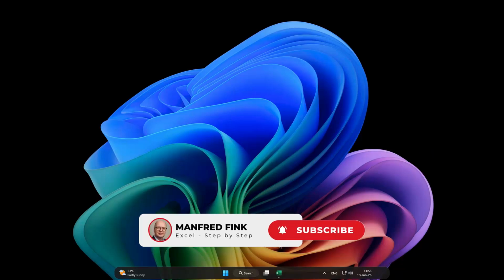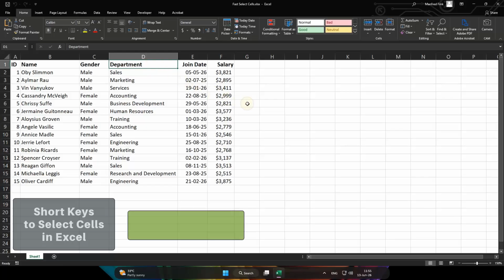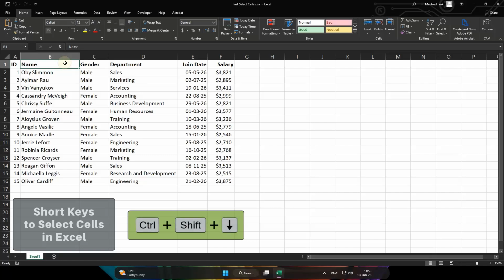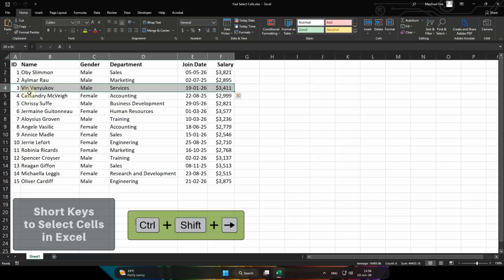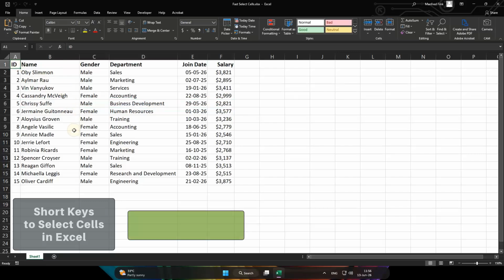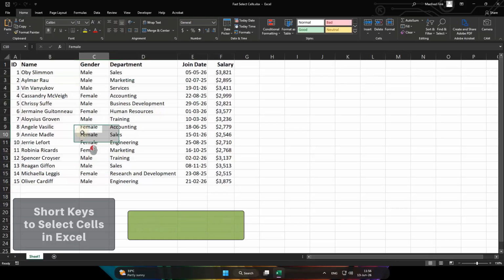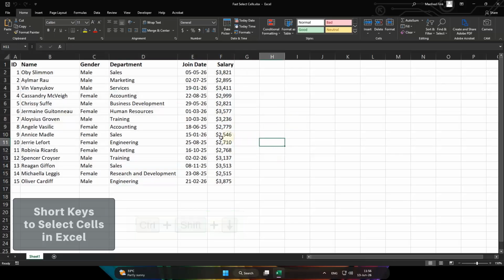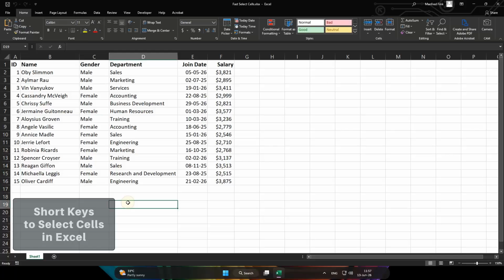Short Keys to Select Cells in Excel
Learn how to select cells, rows, columns, and entire data ranges quickly using Excel shortcut keys.

In this Excel tutorial, I'll show you several useful keyboard shortcuts that can help you navigate and select data much faster without using your mouse. These shortcuts are great for improving productivity when working with large worksheets.

In this video, you'll learn:
✔ How to select an entire column of data
✔ How to select an entire row of data
✔ How to select a complete data range
✔ How to use Ctrl + Shift + Arrow Keys efficiently
✔ How to use Ctrl + A to select all data

Keyboard shortcuts covered:
⌨ Ctrl + Shift + ↓ (Down Arrow) – Select a column of data
⌨ Ctrl + Shift + → (Right Arrow) – Select a row of data
⌨ Ctrl + Shift + →, then Ctrl + Shift + ↓ – Select an entire data range
⌨ Ctrl + A – Select all data in the current range

These simple Excel shortcuts can save you a lot of time and make working with spreadsheets more efficient.

⏱ Timestamps
00:00 Introduction
00:10 Select an entire column of data
00:32 Select an entire row of data
00:56 Select an entire data range
01:27 Use Ctrl + A to select all data
01:40 Outro